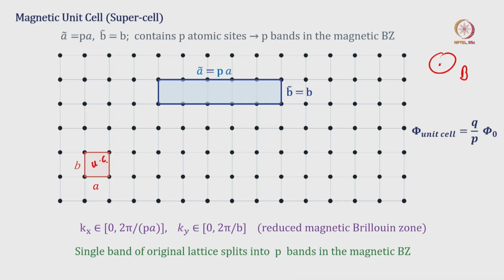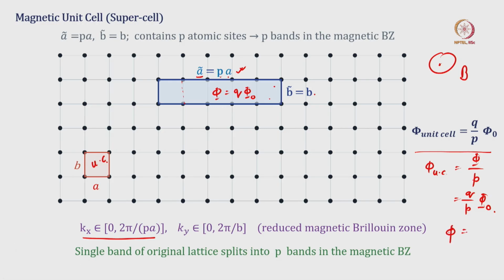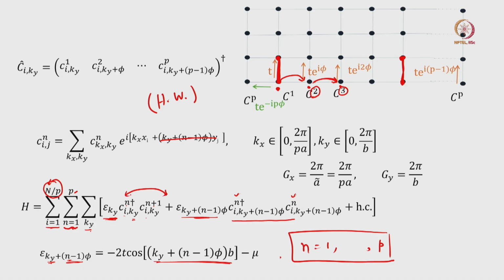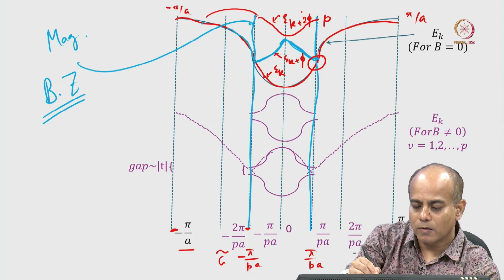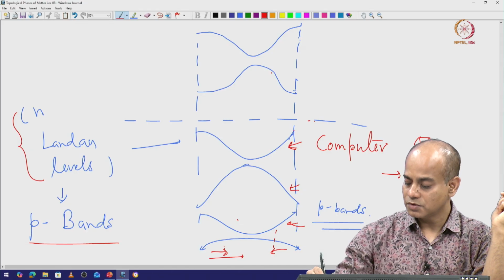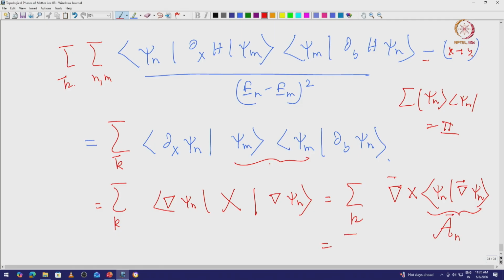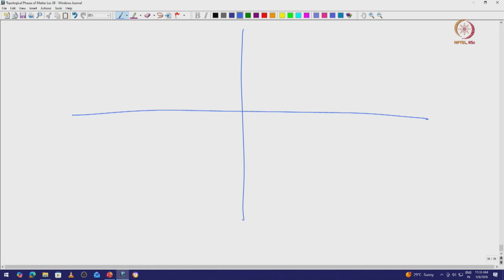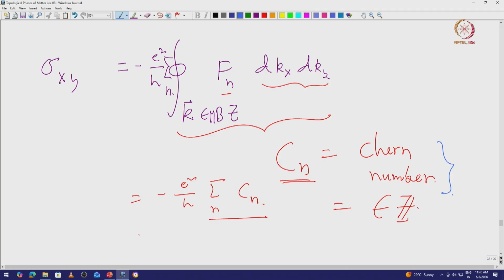Lec 12 QHE in lattice-II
Magnetic unit cell, reduced BZ, band structure, Kubo formula, boundary states (OBC)